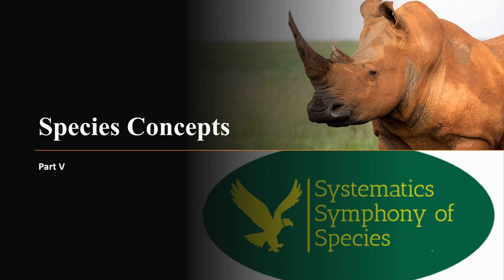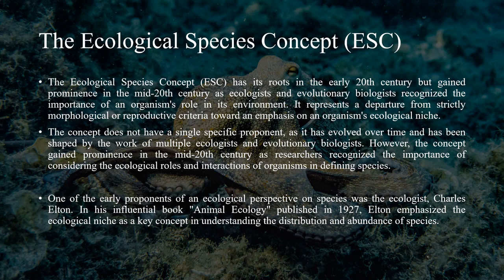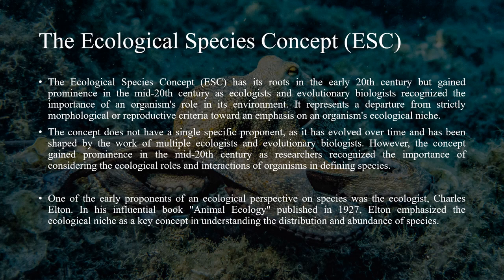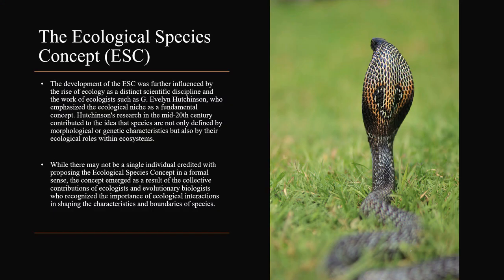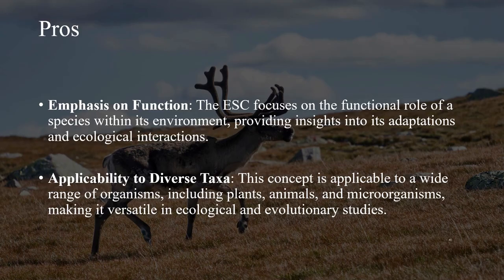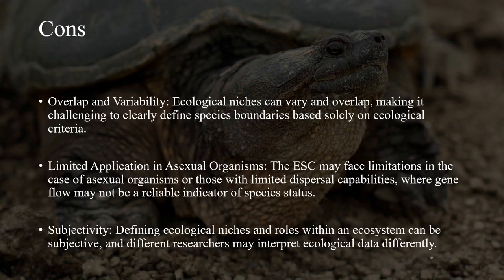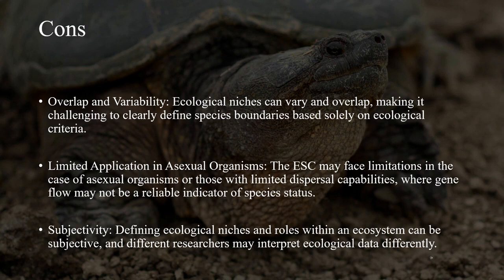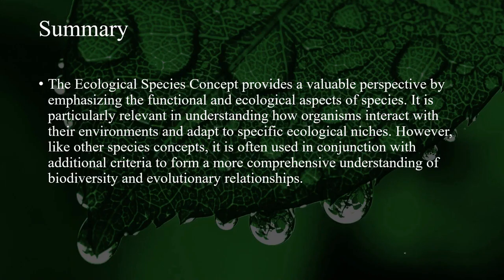Species Concepts (part V), Ecological Species Concept